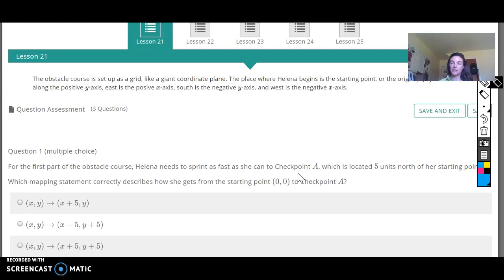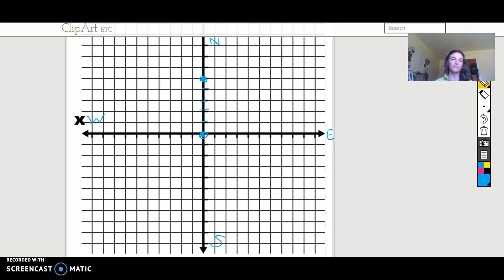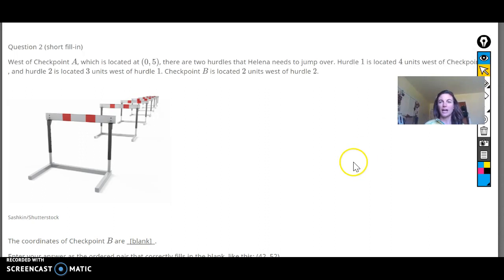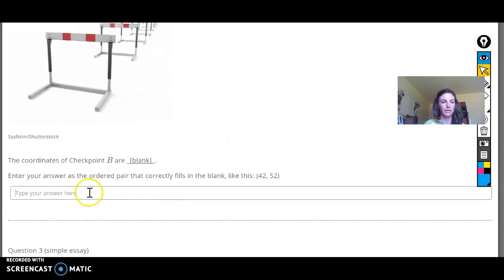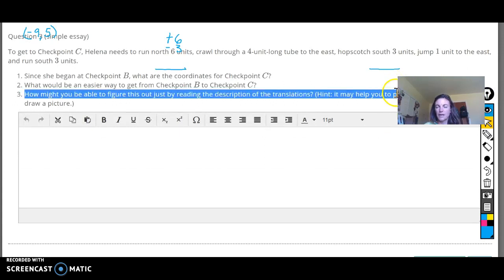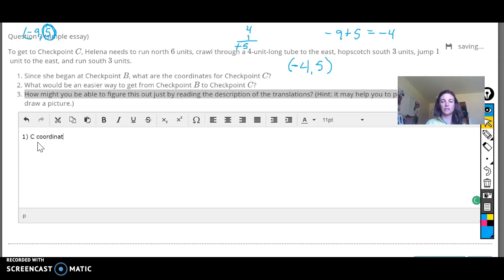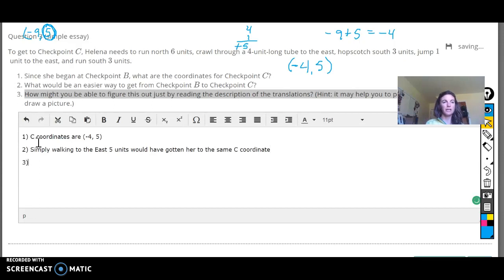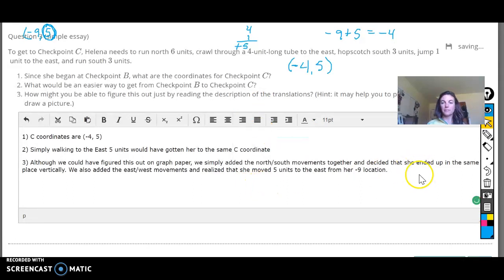Pre-Algebra Project 5 Lesson 21